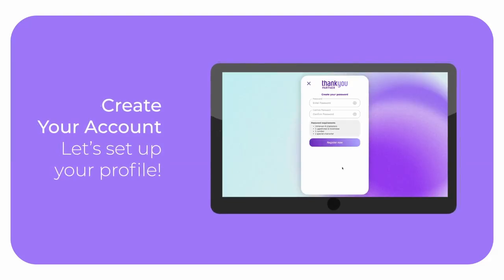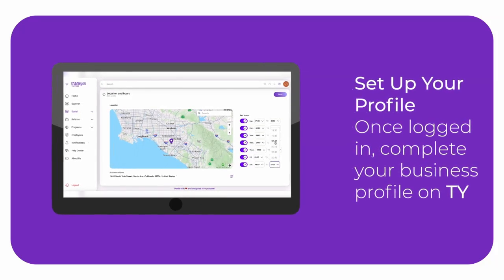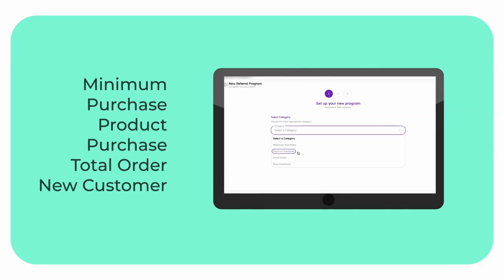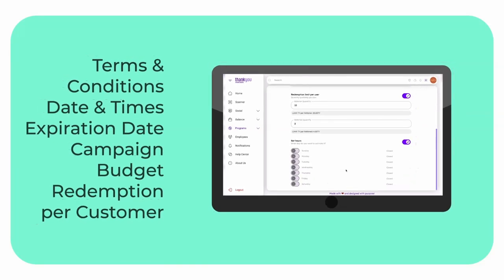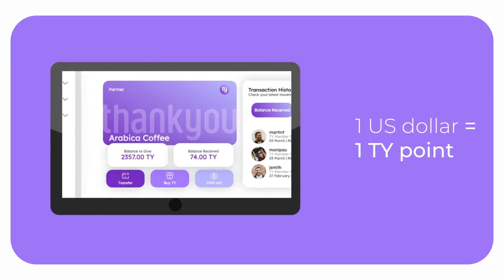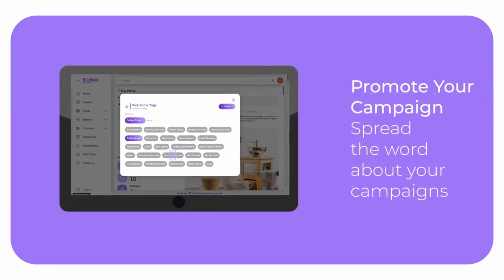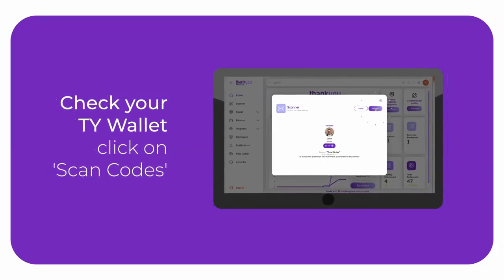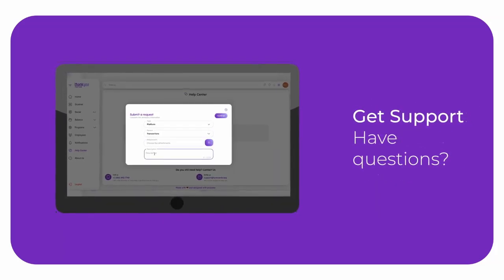HOW TY REWARDS GROWS YOUR BUSINESS WITH SMARTER REFERRAL LOYALTY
In this video, we walk you through a simple, step-by-step guide on how to register your business on the TY Rewards app – the platform that connects you with a growing community of users who care about conscious consumption, local businesses, and creating positive impact.
✅ What you’ll learn in this video:
How to create a business account on the TY Rewards platform.
How to complete your profile with the necessary business information.
How to activate your account and start receiving customers.
How the TY Points system works and how it helps build customer loyalty.
How to access exclusive tools to promote your business within the TY ecosystem.
📢 Start today. Grow with purpose.
Sign up TY Rewards discover the power of community-driven loyalty.